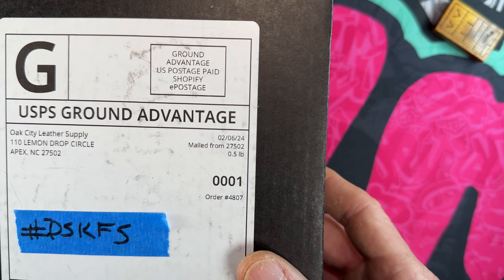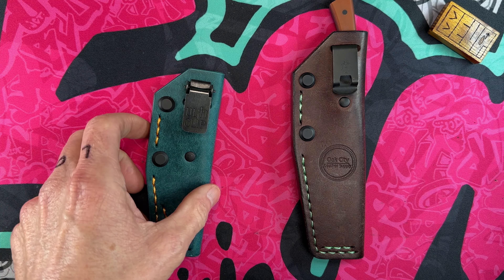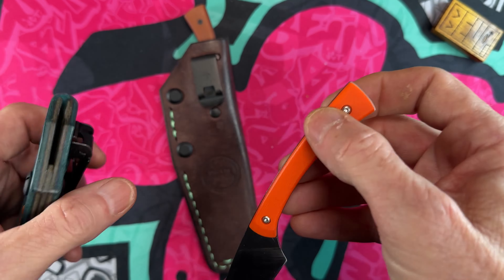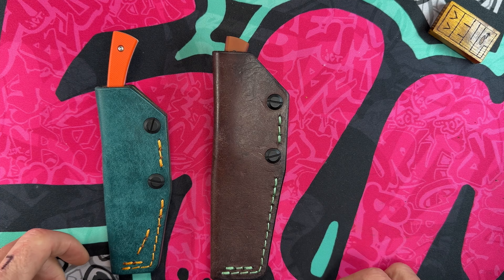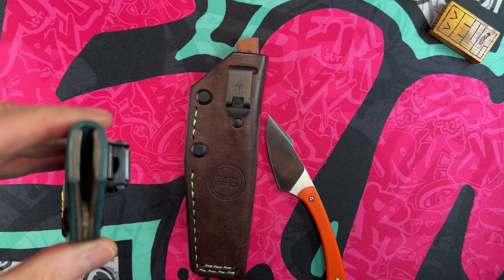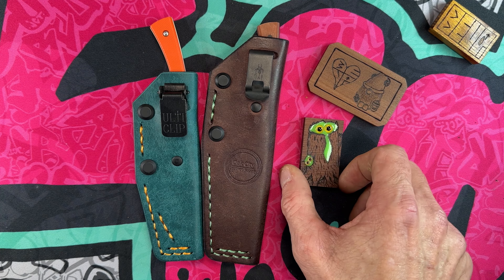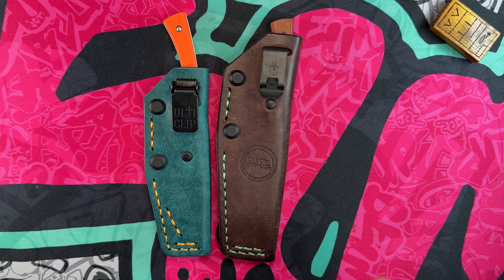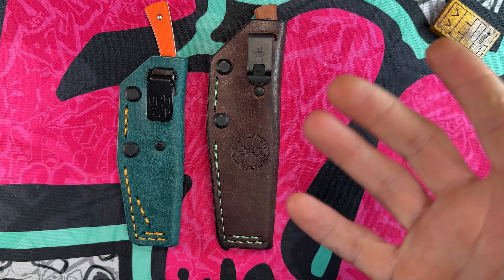Unboxing- Not a Knife?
*Unboxing Razor Titanium Bali (paid associates link):

But, it is for a Knife! This is the V3 Pocket Sheath from Oak City Leather Supply in Raleigh, NC.

$94.00

Features

Tapered Shape for better fit in the pocket

Angled Cut at opening for better grip on knife

Double Stitching for durability

Reinforced Walls to aid in retention

Built in Clip options or add your own using the 1/5" hole spacing

If you are looking for the sheath to stay clipped in the pocket when drawing the knife, I recommend going with the Ulti-Clip Option. It will clamp onto your pocket whereas the standard clip acts more like a pocket clip on a folding knife.
Recommended clips to add on yourself

Ulti Clip Slim 3.3

Mummert Clip

Matching Belt Loop Set

Primary (outside layer)

Secondary (inside layer or welt)